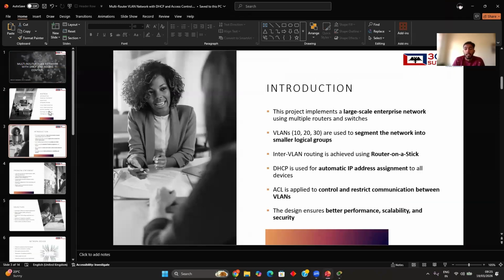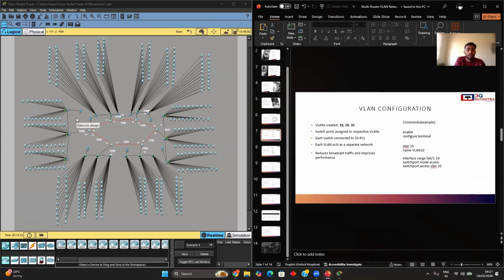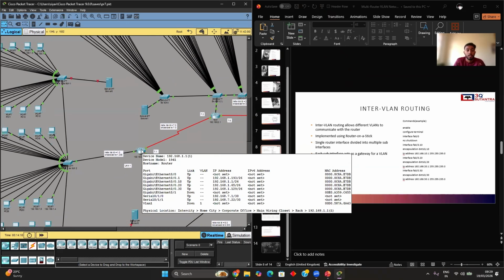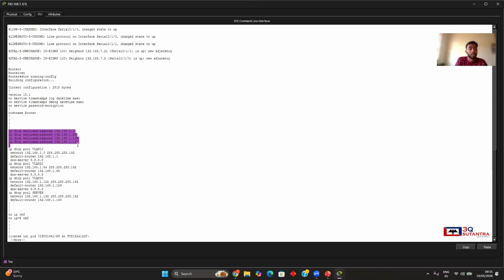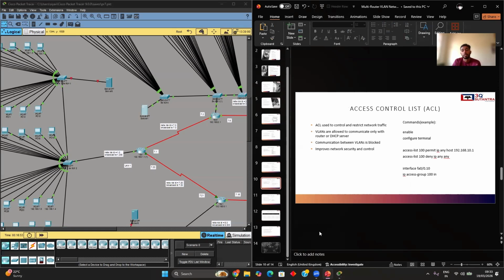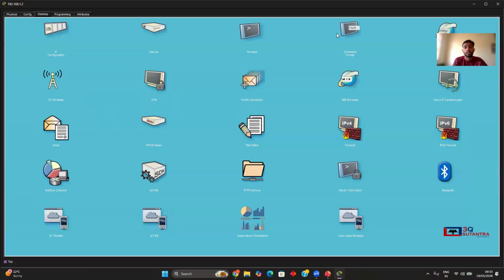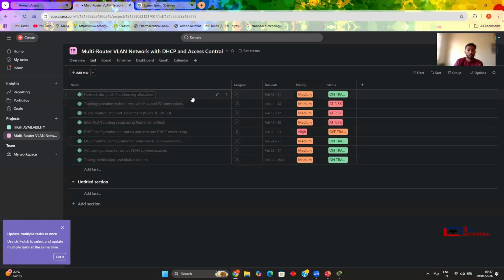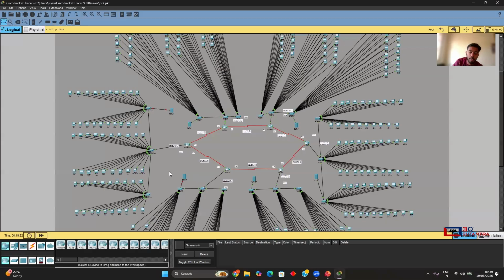Multi VLAN Design Project | 3Q Internship Project | Intern ID: 3QI2605 - SIYA P VARGHESE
This project demonstrates Multi-VLAN Network Configuration using Cisco switches and routers, developed by 3Q Academy interns as part of the Project Based Internship Program.

The project shows how VLANs (Virtual Local Area Networks) are used to logically segment networks to improve security, performance, and network management in enterprise environments.

Project Objectives:

• Configure multiple VLANs
• Implement inter-VLAN communication
• Segment network traffic
• Improve network security through VLAN separation
• Test connectivity between departments

Technologies Used:

• Cisco Switches
• VLAN Configuration
• Inter-VLAN Routing
• Trunking (802.1Q)
• Router on a Stick (if used)
• IP Address Planning

Concepts Demonstrated:

• VLAN creation and assignment
• Switch port configuration
• Trunk link configuration
• Inter-VLAN routing
• Network segmentation
• Broadcast domain management

This project provides practical exposure to networking concepts required for:

• Network Engineer roles
• CCNA certification preparation
• Network Administration careers

About 3Q Academy:

3Q Academy focuses on project-based learning to help engineering students gain practical industry skills through real-time implementation and technical training.

For Internship Opportunities:

Contact 3Q Academy